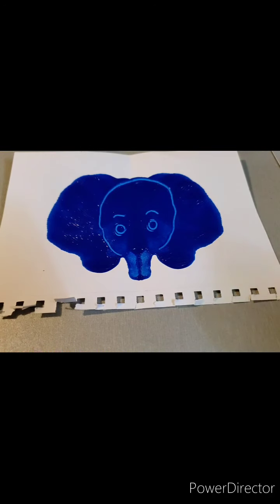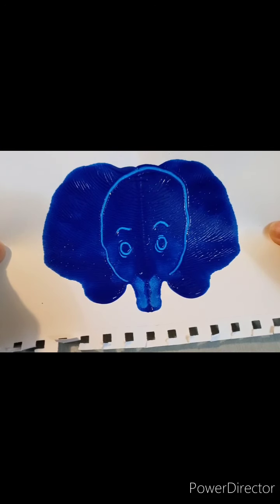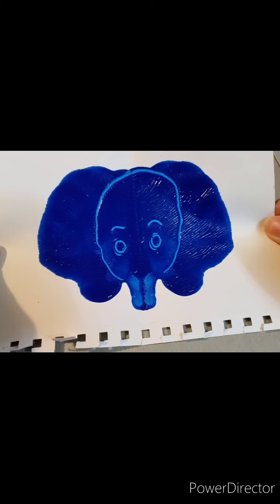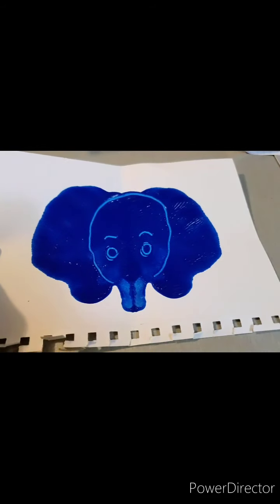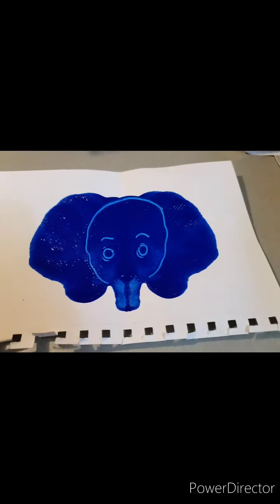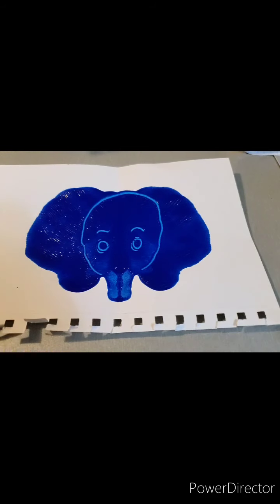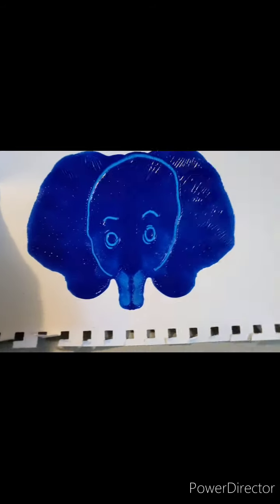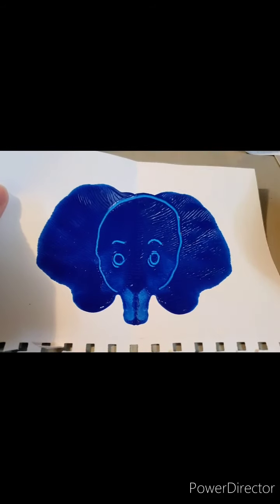Ms. Vollman shares It Looked Like Spilled Milk